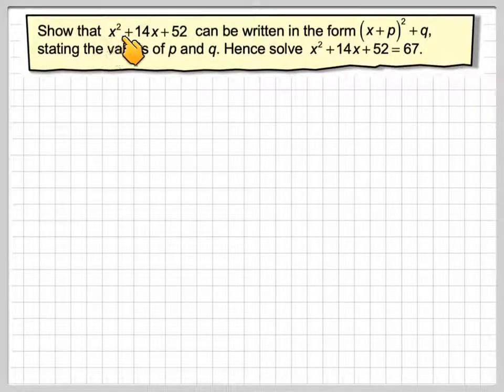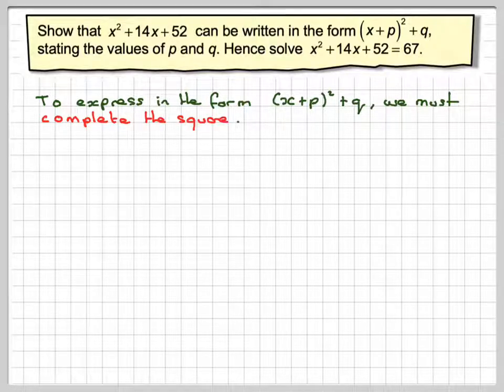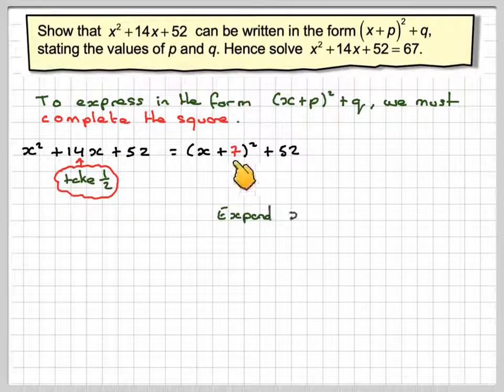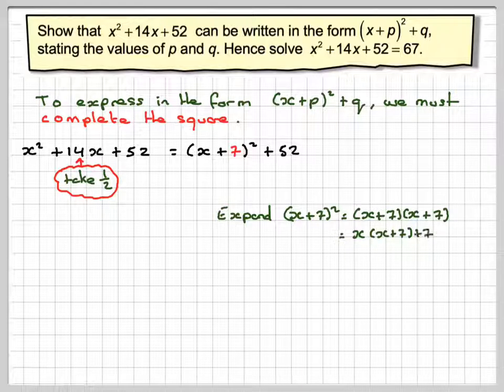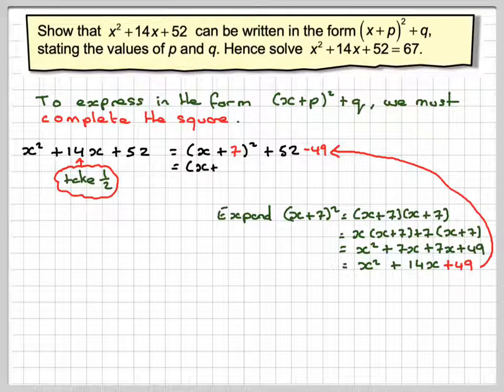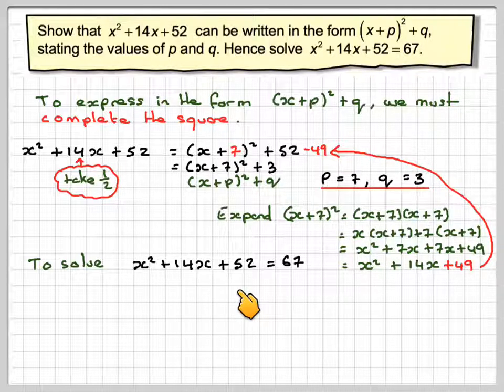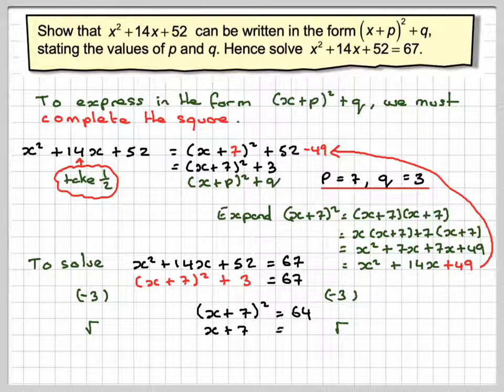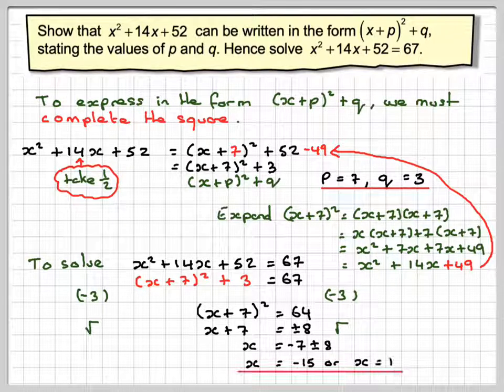Solving an equation by completing the square